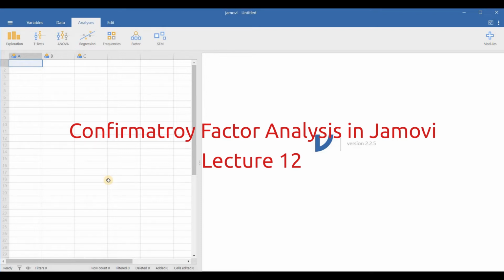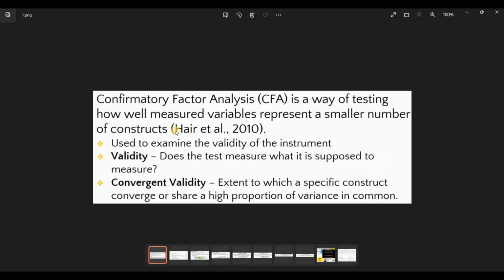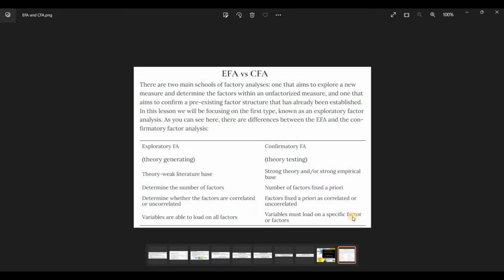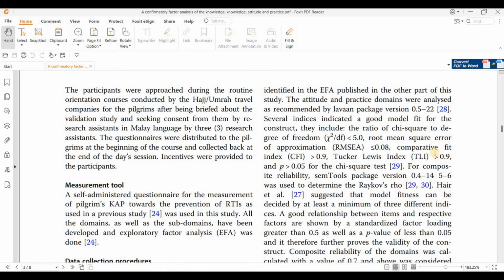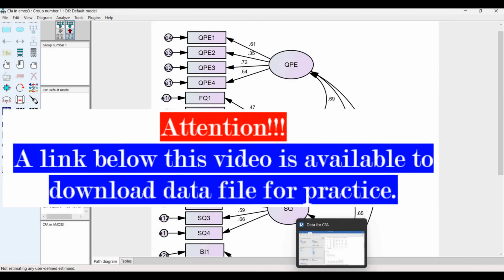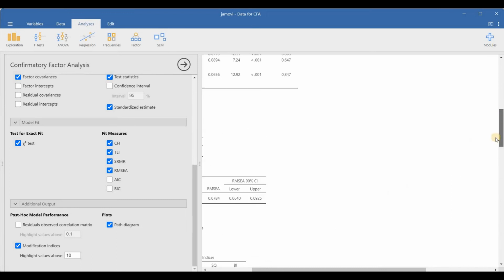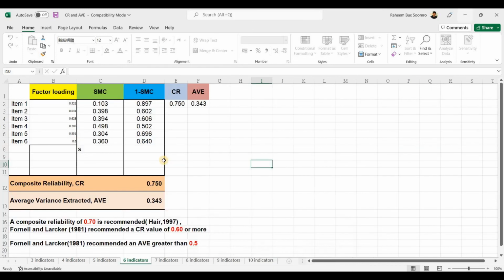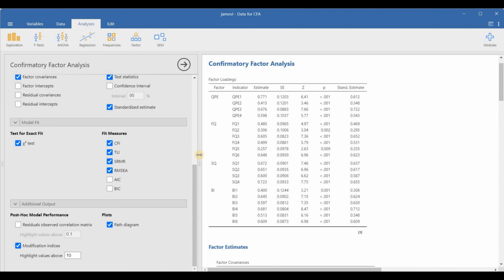Lecture 12: Confirmatory Factor Analysis (CFA) in Jamovi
This video lecture provides you complete guidance on performing Confirmatory Factor Analysis (CFA) in Jamovi. Further, results of CFA in Jamovi have also been compared with SPSS-AMOS. Sligh differences were found between the results of both statistical software.